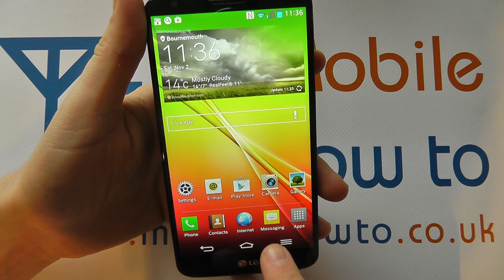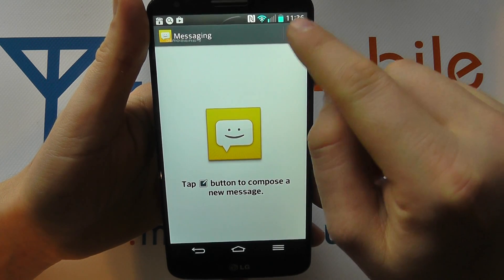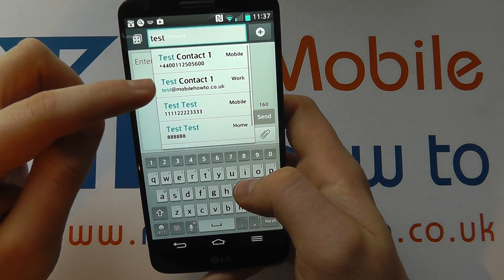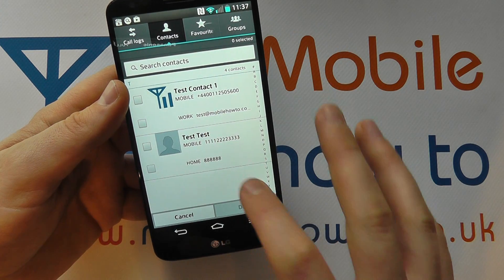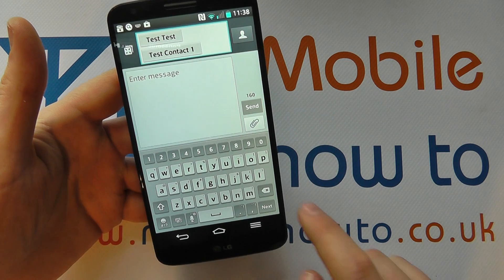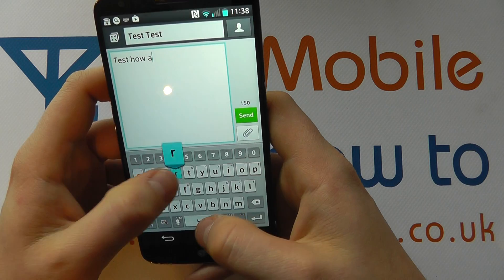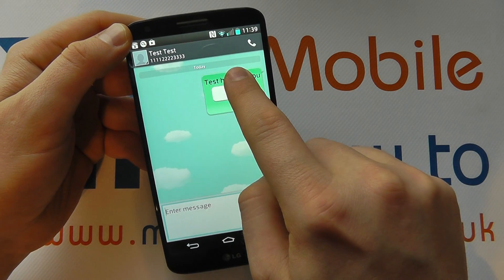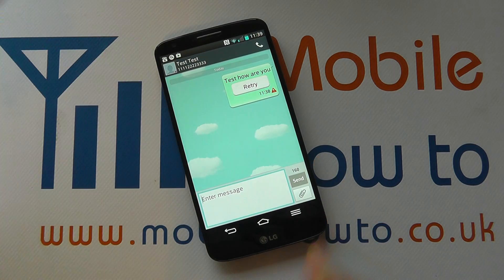How To Send A Text/SMS Message - LG G2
A video how to, tutorial, guide on sending a text/SMS message on the LG G2.